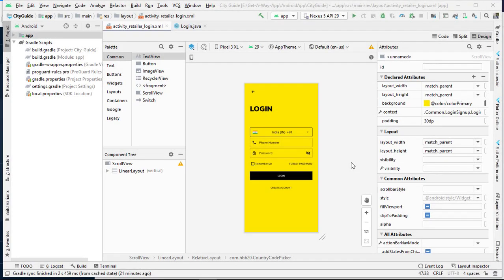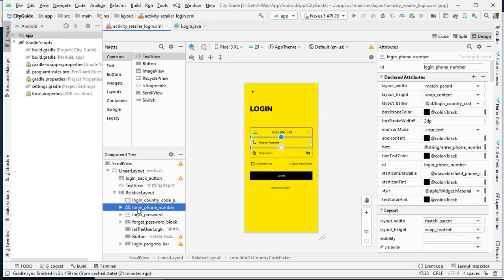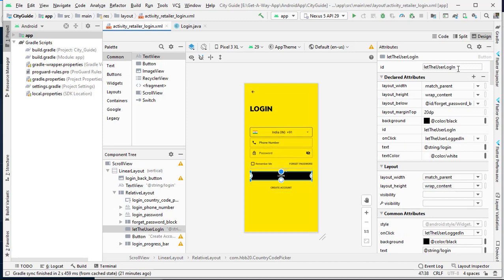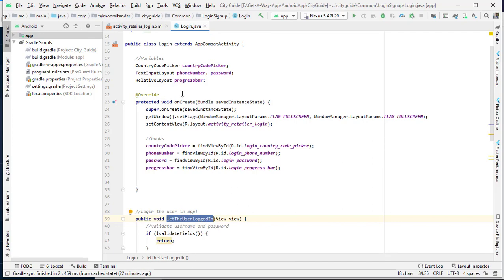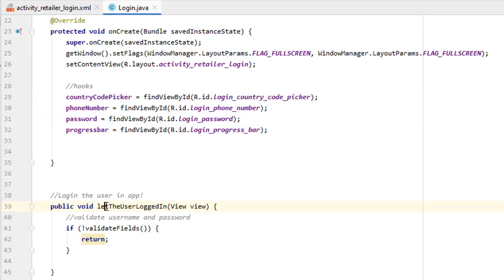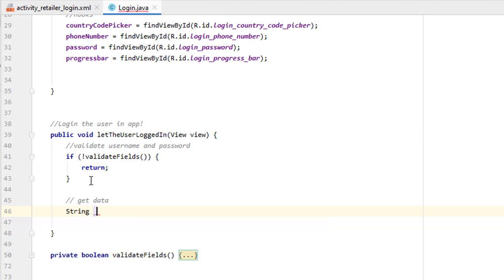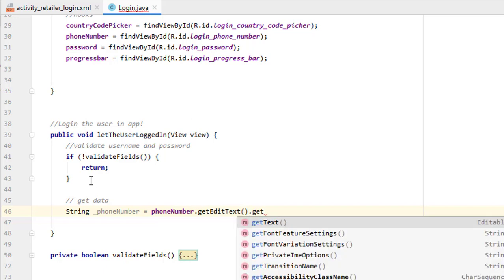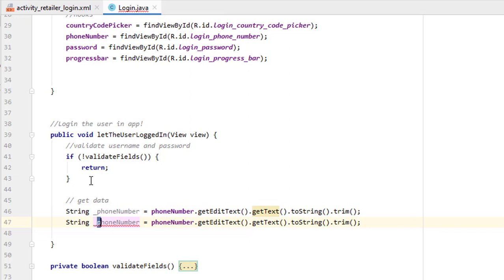16 - How to Retrieve Data from Firebase realtime Database in Android Studio - 2022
In this tutorial you will learn how to fetch or retrieve data from Firebase realtime database in android studio. This video describes how to validate phone number or email and password in login screen by first check that if that user's exists or not in android studio and also how to retrieve string values from Firebase database or fetching stored values from Firebase.

💨 CODES
      Current Code:    Uploaded Soon

If you have any queries please tell me down below in the comments.